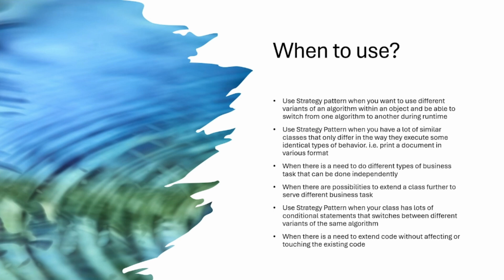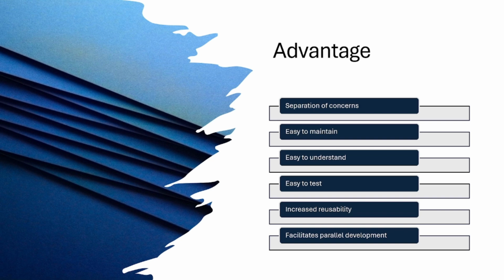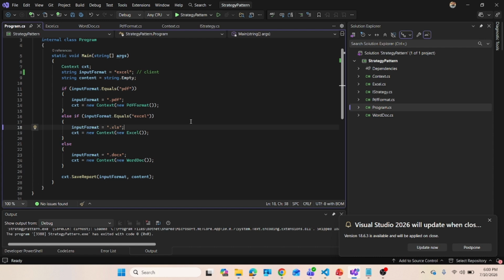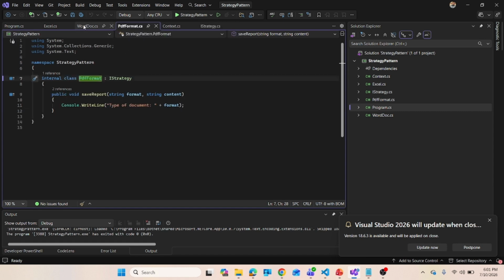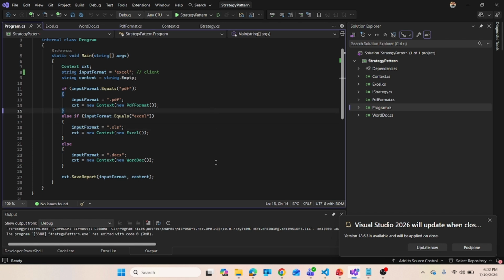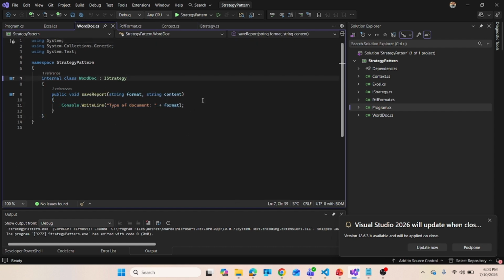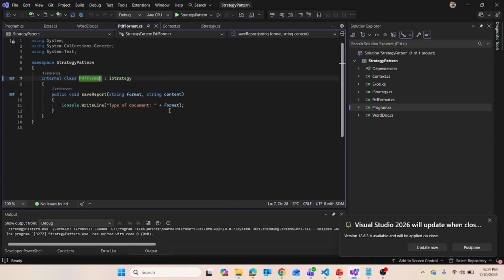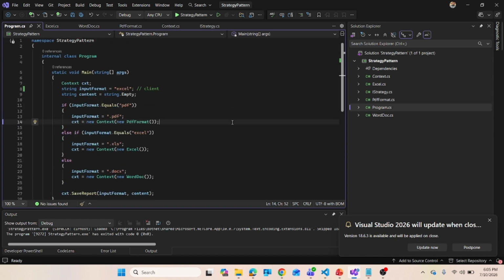Strategy Design Pattern in C# | Step-by-Step Implementation with Real Example | Strategy vs If-Else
Want to learn the **Strategy Design Pattern** in **C#** with a practical example?

In this video, we explore one of the most commonly used **Behavioral Design Patterns** in software development. You'll learn how the Strategy Pattern helps eliminate complex `if-else` or `switch` statements by encapsulating algorithms into interchangeable strategies.

Using a step-by-step C# implementation, you'll understand how to build applications that are easier to maintain, extend, and test.

✔ Why use the Strategy Pattern?
✔ Problems with large `if-else` and `switch` statements
✔ Benefits and best practices
✔ Relationship with the Open/Closed Principle (OCP)
✔ Writing flexible and maintainable code

### 🎯 This video is perfect for:

* C# Developers
* .NET Developers
* Software Engineers
* Backend Developers
* Students preparing for coding interviews
* Anyone learning Design Patterns and SOLID Principles

📌 Topics Covered:

* Strategy Design Pattern
* Behavioral Design Pattern
* Strategy Pattern in C#
* Design Patterns
* SOLID Principles
* Software Architecture
* Clean Code
* C# Programming
* .NET Development